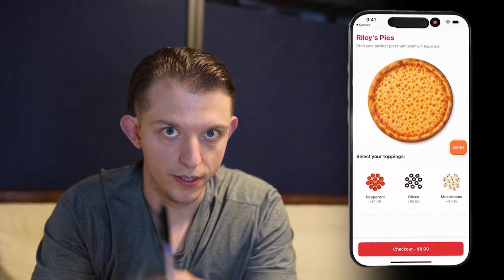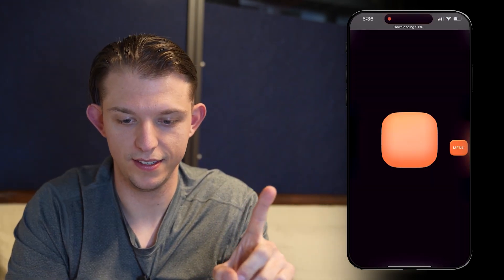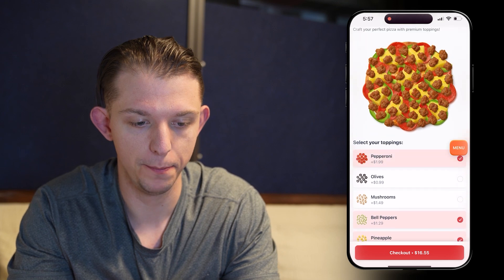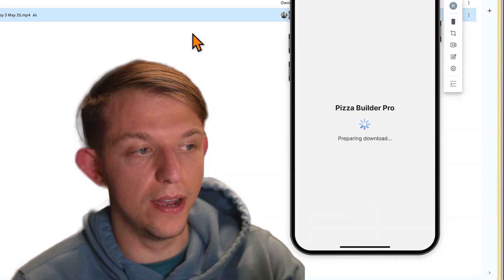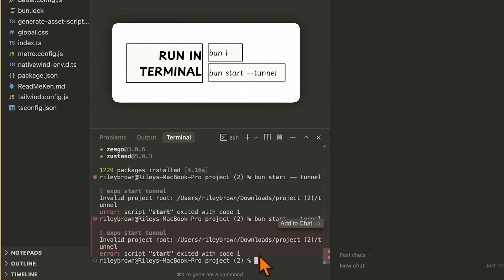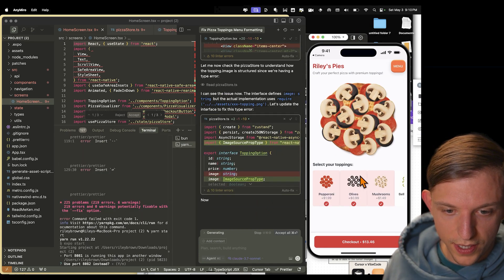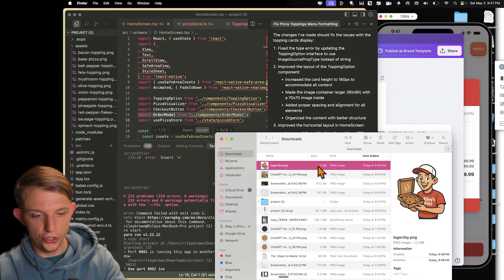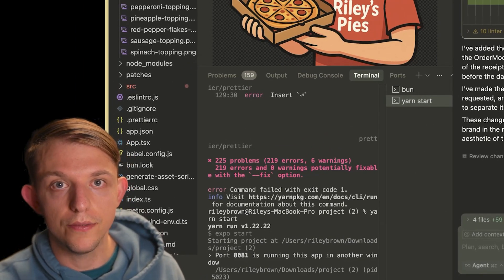Build a iPhone mobile app with AI (No Coding Required)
Creating a Pizza Ordering App With AI: No Coding Required!

In this video, learn how to build a mobile app from scratch using the Vibe Code app without any prior coding experience. Watch as we create 'Riley's Pies' — an app for a pizza place that lets users select ingredients, see dynamic images, and calculate costs in real time. We demonstrate the use of AI tools like GPT-4 for generating images and logos, and show how to make live updates using Cursor. By the end of the video, you'll see how easy it is to download and edit your app on your computer, and prepare it for deployment to the app store.

00:00 Intro
00:30 Step one Prototype on @vibecodeapp
01:06 App Version 1
01:29 Making First Edit
03:06 Exporting to Cursor
05:50 Making Logo for app in ChatGPT and uploading to Cursor